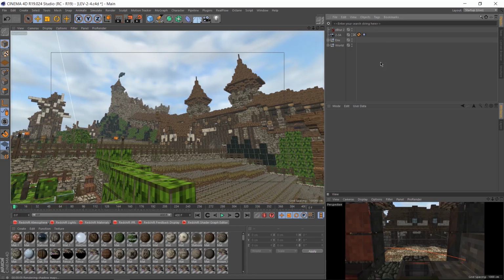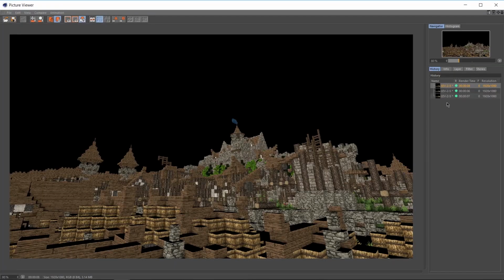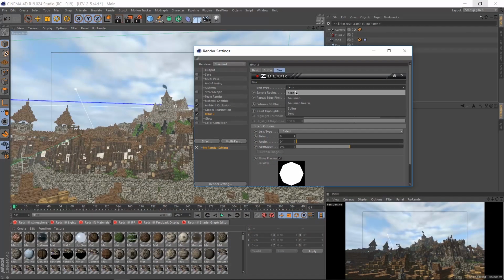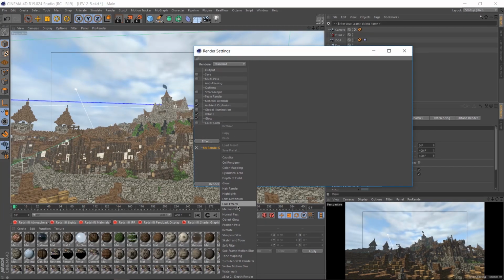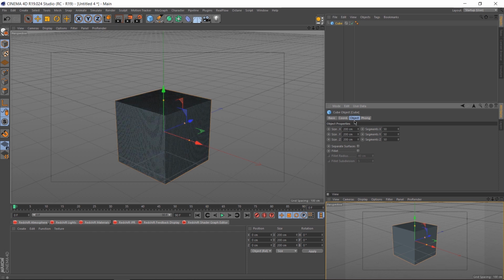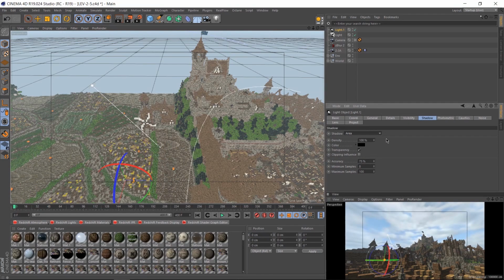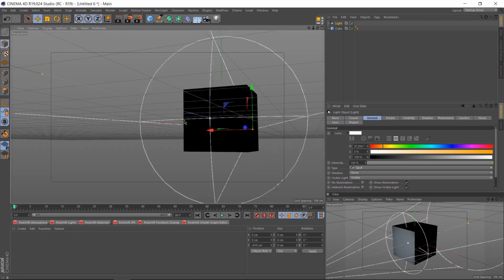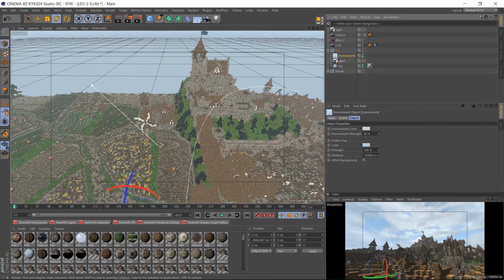Render Faster with THESE Render Settings in Cinema 4D! - Understanding Rendering Part 2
Are your render settings slowing down your renders without offering much extra quality? Let's find out. In this video I'm going to make it a priority to shave off AT LEAST one second from your renders WITHOUT having to buy new hardware.

There was a bit of confusion last time around so let me make it clear- these videos are specfically aimed towards saving render time on Standard render in Cinema 4D.

For basic render settings, the resolution is 1920 x 1080 at 72dpi. My frame rate is going to be at 24.

This video teaches you how to optimize Ambient Occlusion, Global Illumination, Depth of Field (ZBlur), Glow, Object Glow, Caustics, and Lens Effects. These are all very common effects that users of Cinema 4D will be familiar with but might not know how they can be optimized.

Next, I talk about the technical aspects of what makes up a 3D scene. I explain how higher polygon counts directly reflect render time as well as give tips on how to make faster lights, skies, and environments.